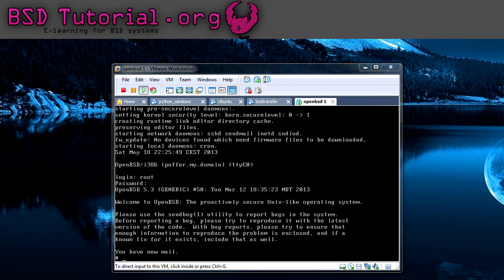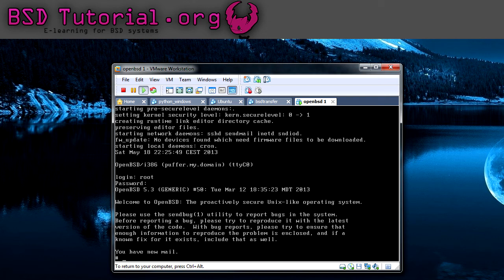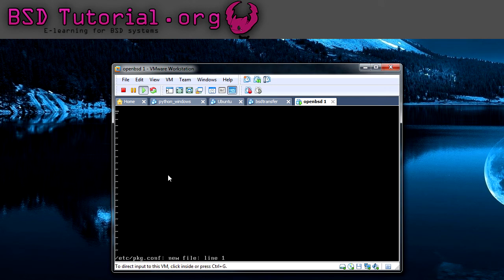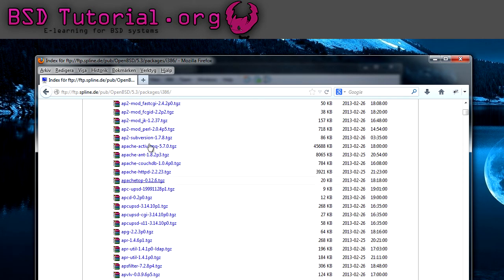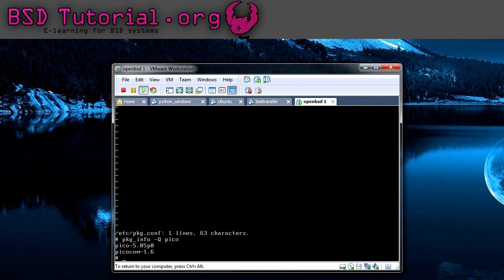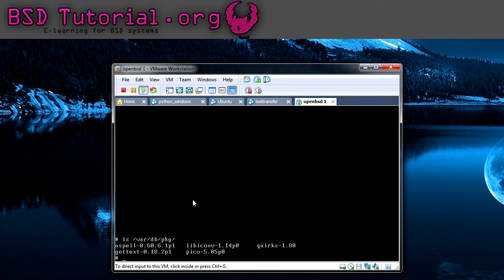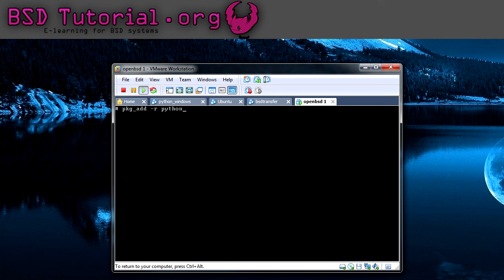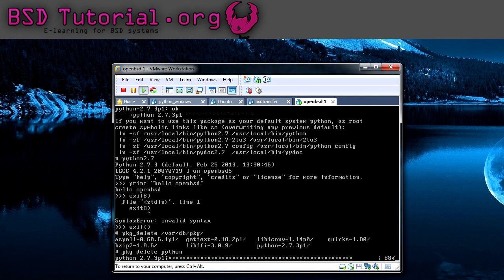OpenBSD - Install programs with PKG_ADD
Teaches you how to install pre-compiled programs in OpenBSD. Also covers uninstallation which is very simple to use.